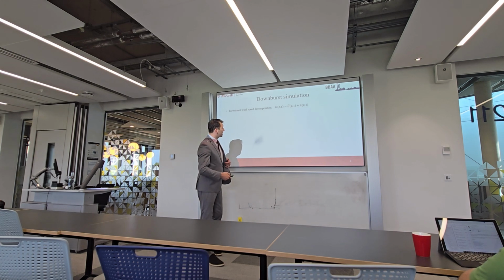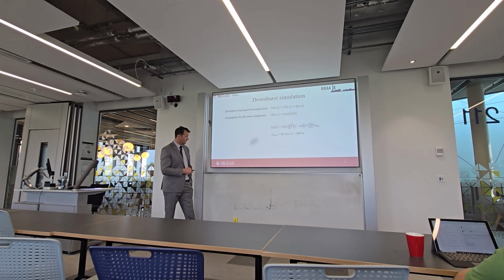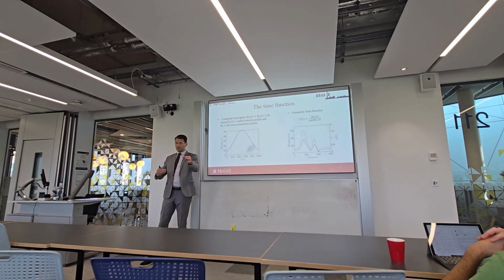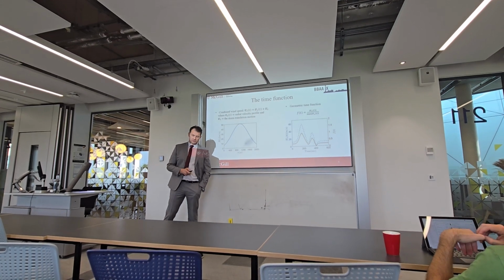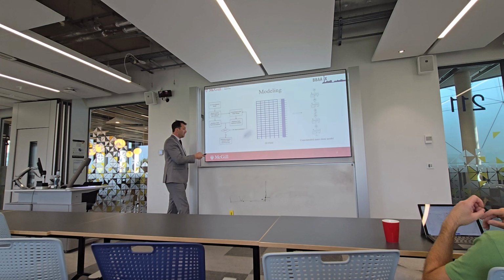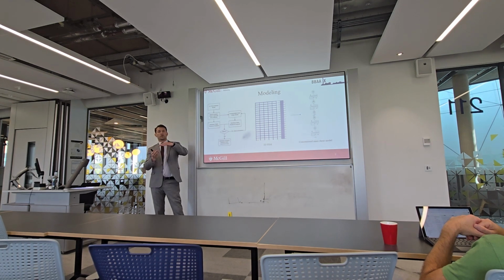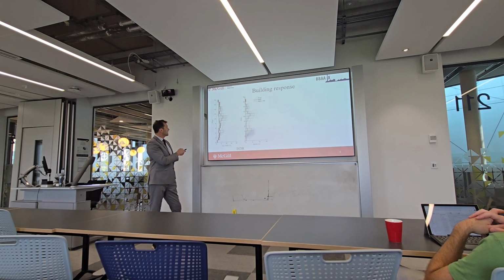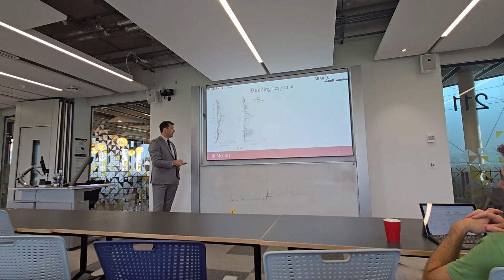Response of Structures to Downburst Wind Loads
This talk on nonlinear dynamic response of structures under stochastically simulated downburst wind loads was presented at the 9th International Colloquium on Bluff Body Aerodynamics and Application that was held between 29 July and 2 August in Birmingham, United Kingdom.